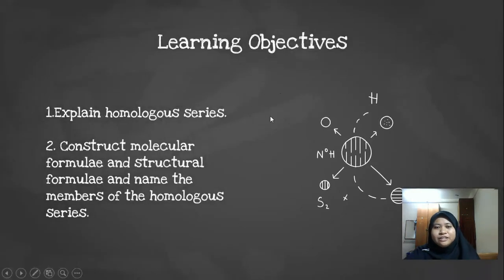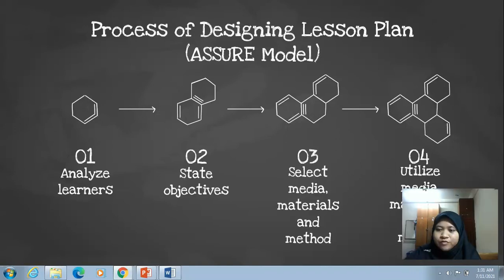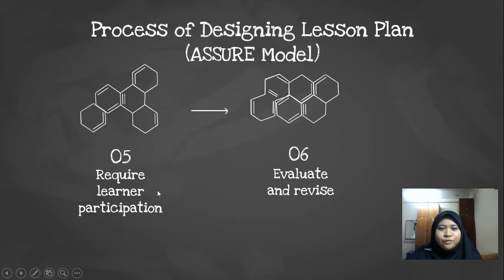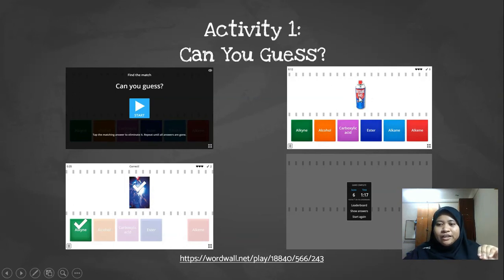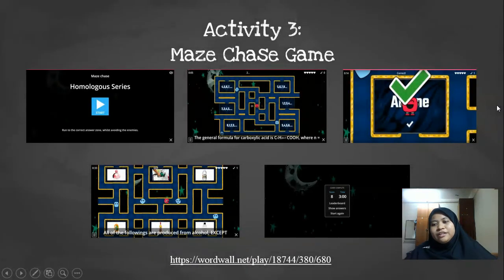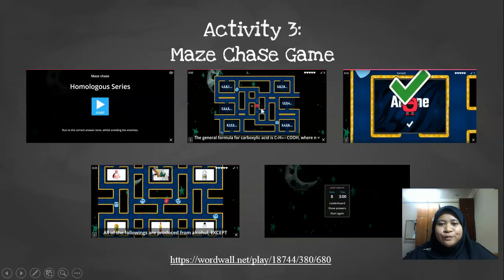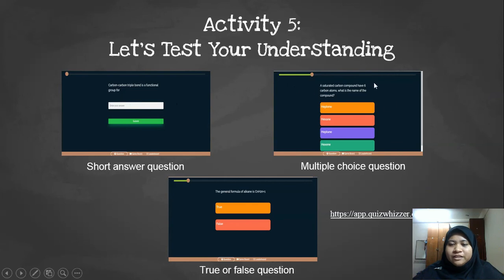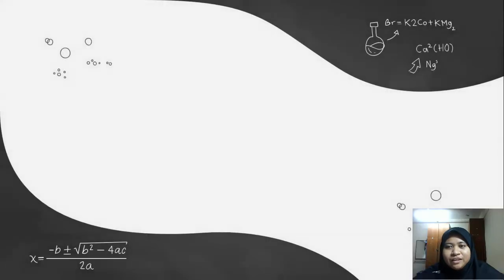PGT 201E Presentation Video (HAZWANI IZZATI BINTI HAMIZAN-147720)